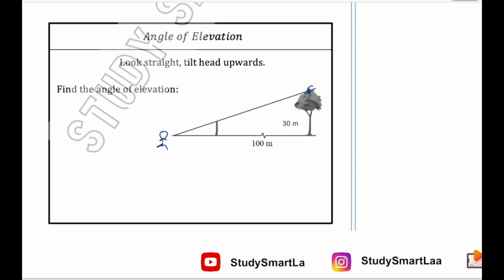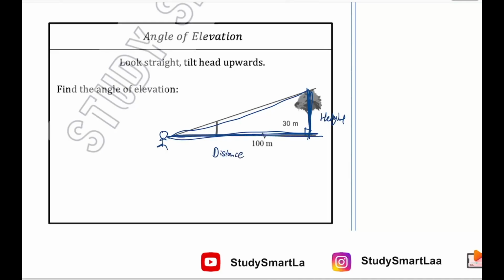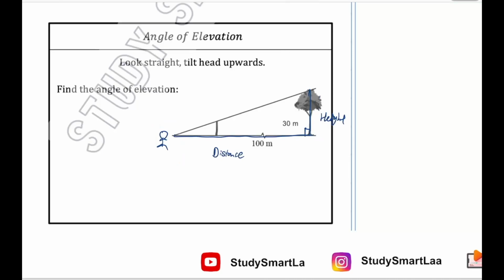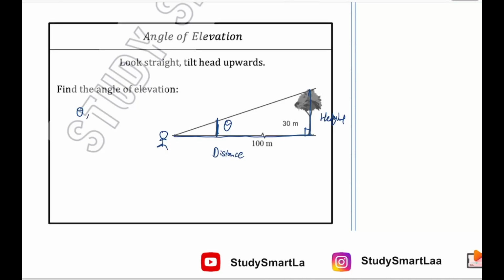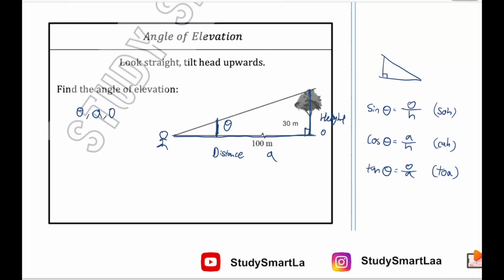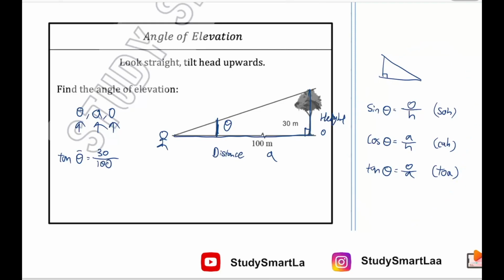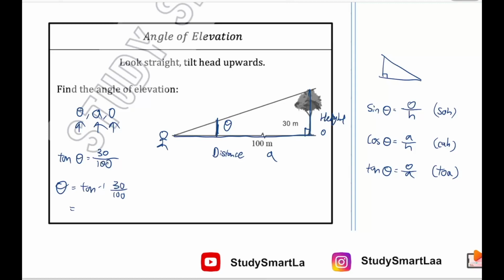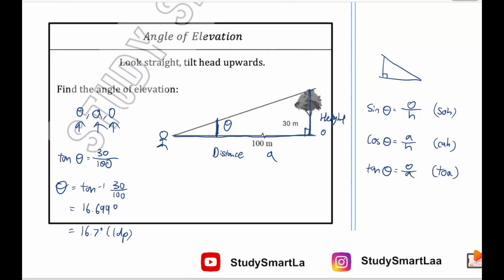Trigonometry Part 6: Learn Angle of Elevation in Minutes! 📐🔥 GCE O / N Level Mathematics Singapore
Dive into the fascinating world of trigonometry with this concise and effective under-10-minute video that goes through essential trigonometric formulas. 🌟

Whether you're prepping for your GCE O/N Level exams, revising or simply learning ahead of school, my online course is your ultimate guide. 🎓Check it out here:

🚀 Want to boost your math skills further? Don't miss out on our exclusive FREE tuition trial lesson! Limited slots available, so seize the opportunity to excel in math.

Let's embark on this math adventure together! 💪🔢

Remember, understanding trigonometry doesn't have to be complicated – let's make learning math an exciting journey! 🌈📐